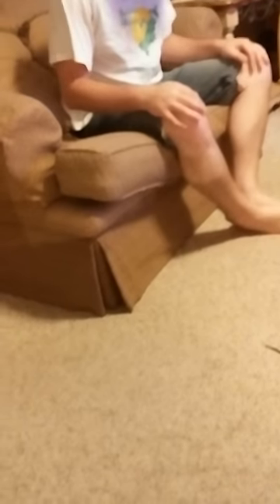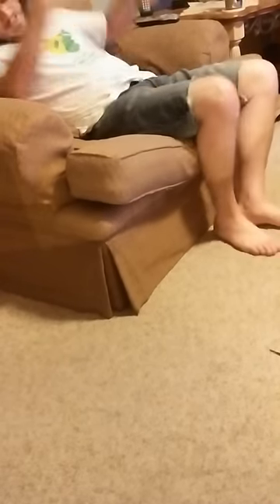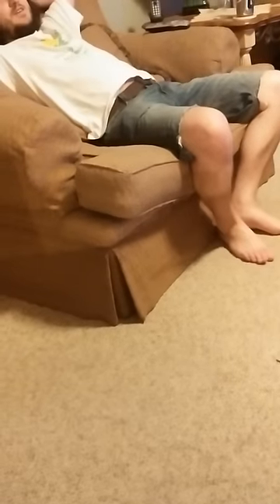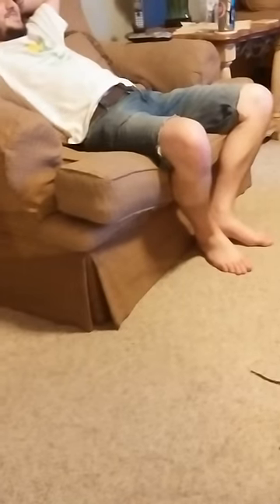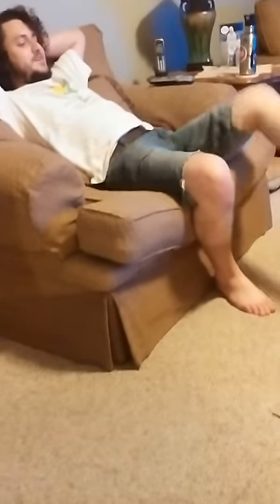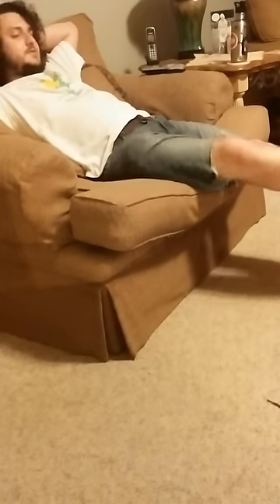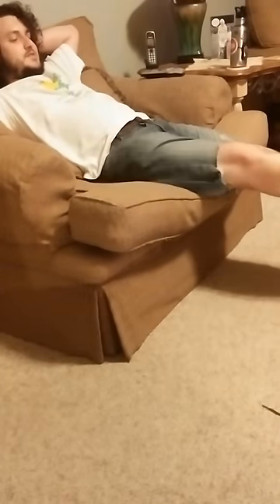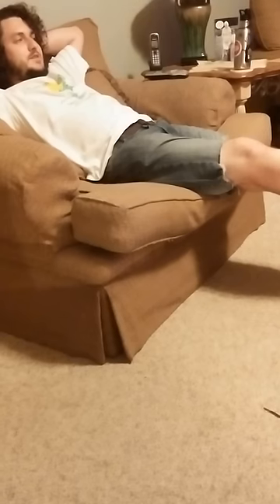Life Hack: Convertible Jeans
Brunkalunka and I explore a new way to wear old jeans.